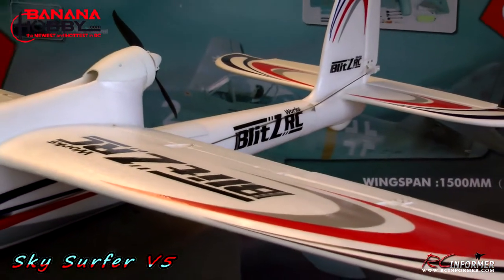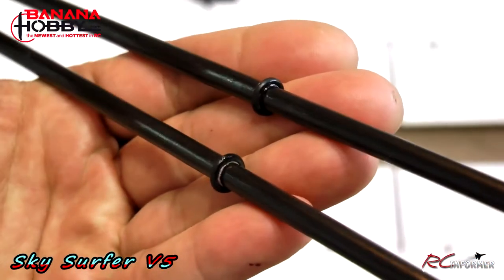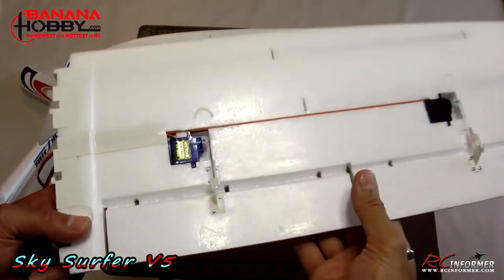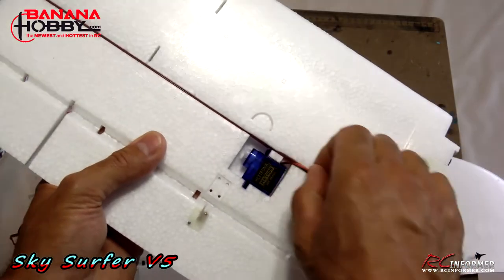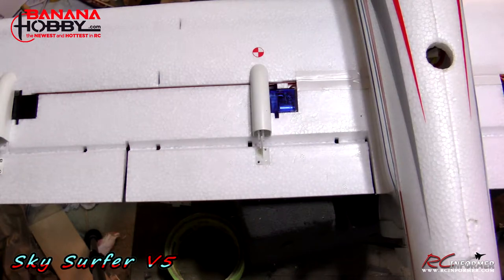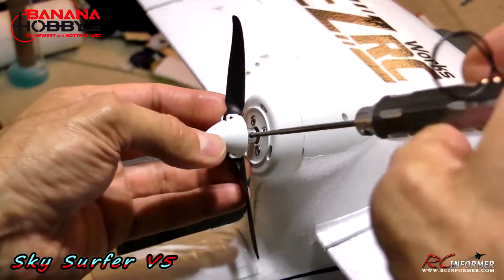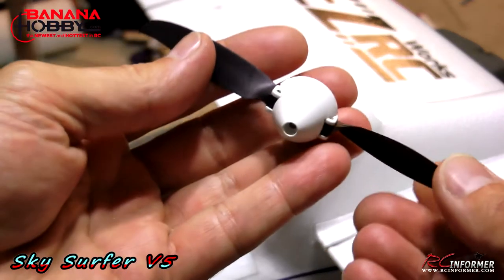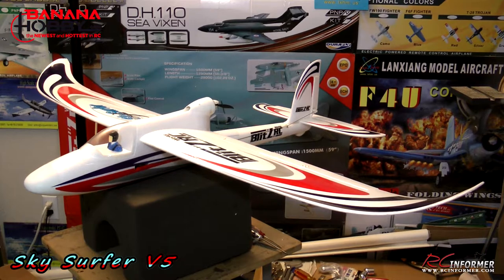Banana Hobby SKY SURFER V5 Build Tips By: RCINFORMER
Easy to assemble, Fun to fly, & easy on the wallet! The Sky Surfer from Banana Hobby delivers on all Marks.

Video Produced by: RCINFORMER LLC

MODEL SPECIFICATIONS:

Wingspan 1400mm (55.1 inch)
Length 925mm (36.4 inch)
Flying Weight 624g (22 oz)
Speed Controller 30amp Hobbywing Brushless ESC
Drive System. KV1950 Outrunner Brushless Motor
Servos 4X 9g (2X flap servos not included)
Battery Required 11.1V 3S 1300mAh 25C Li-Po Battery